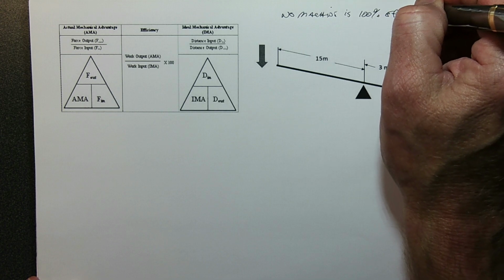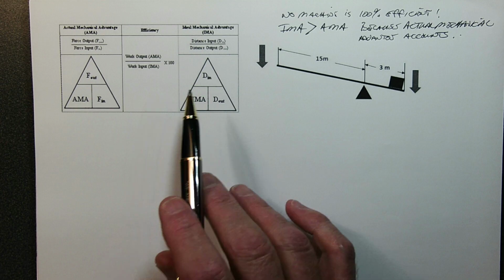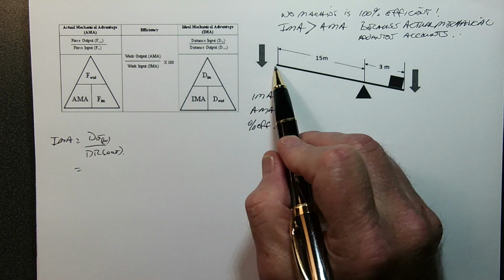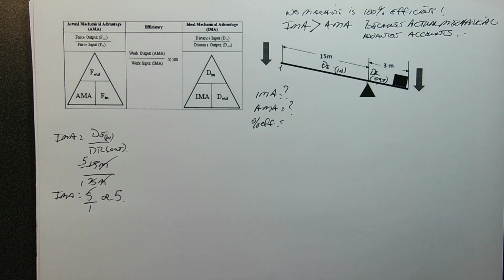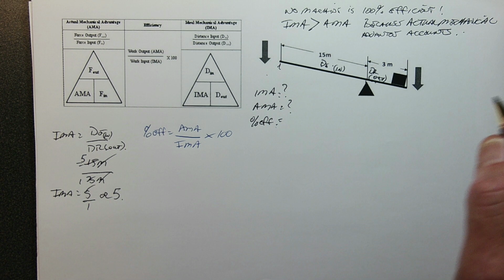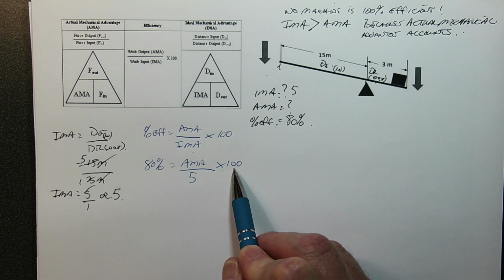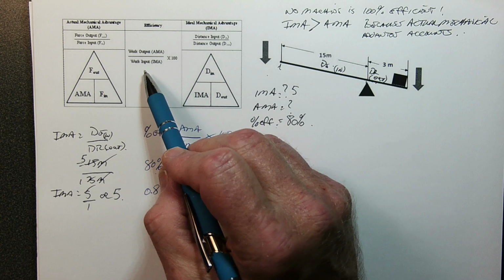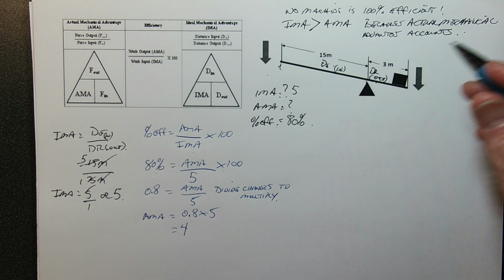Ideal Mechanical Advantage VS Actual Mechanical Advantage